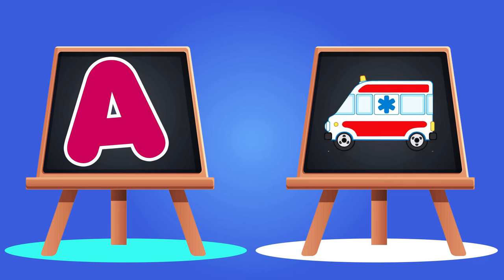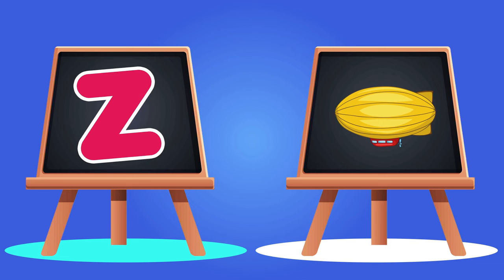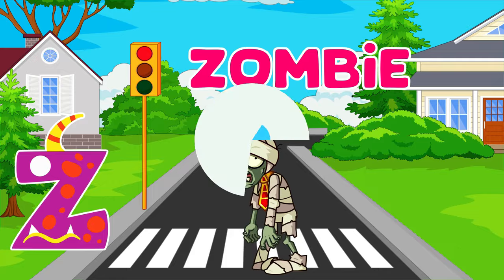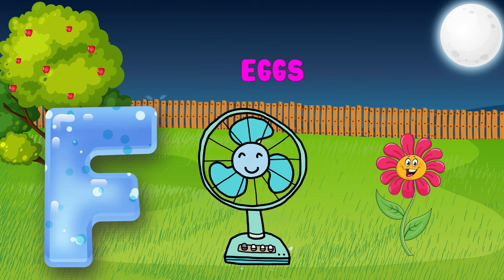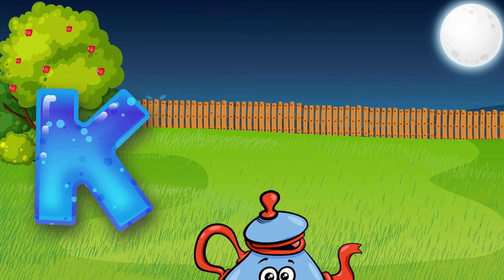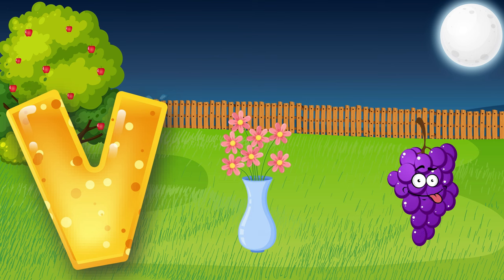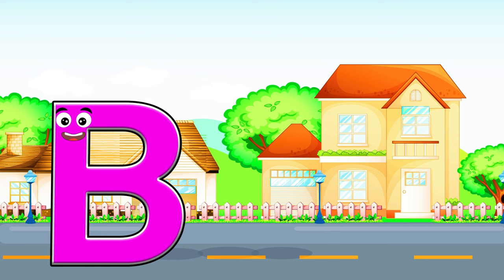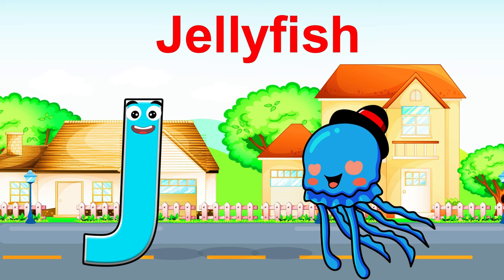ABC Phonics Song | Alphabet Song | Fun Learning Videos For 4 Year Olds | A to Z